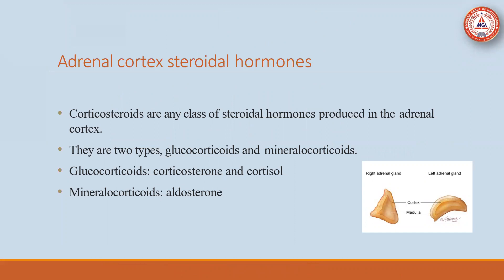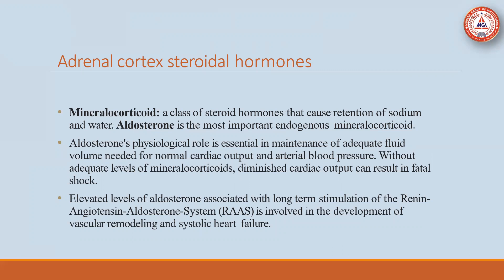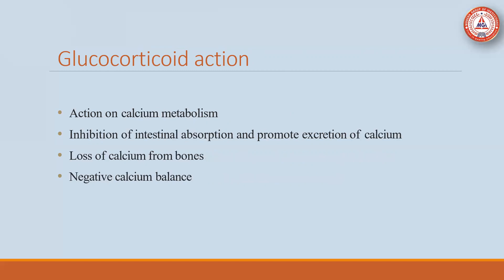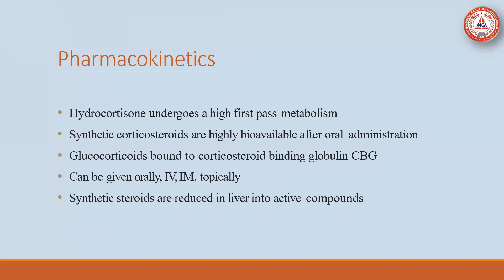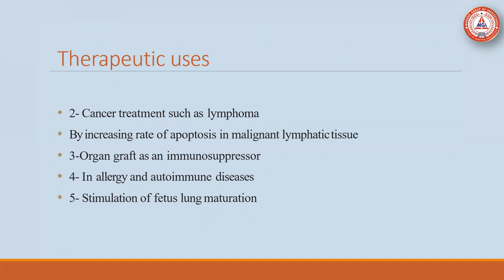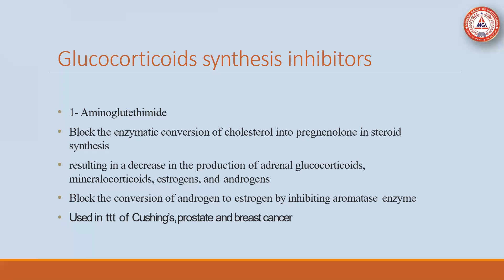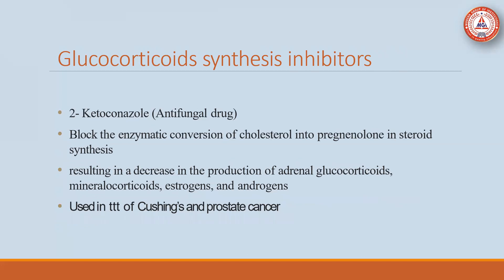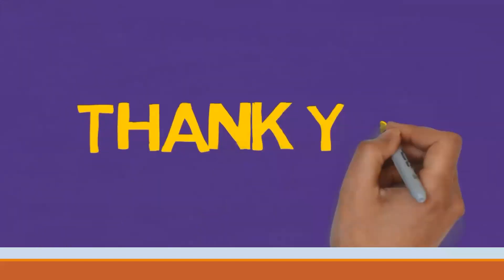BP503T PHARMACOLOGY II GLUCOCORTICOIDS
Glucocorticoids (or, less commonly, glucocorticosteroids) are a class of corticosteroids, which are a class of steroid hormones. Glucocorticoids are corticosteroids that bind to the glucocorticoid receptor that is present in almost every vertebrate animal cell.